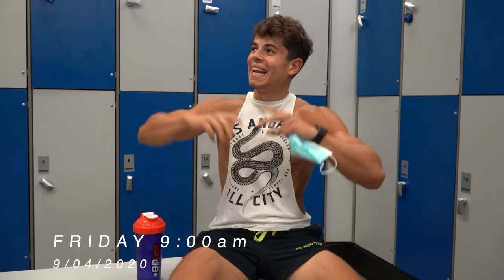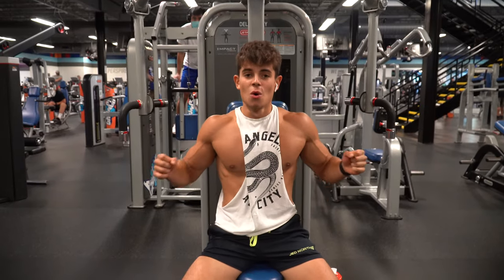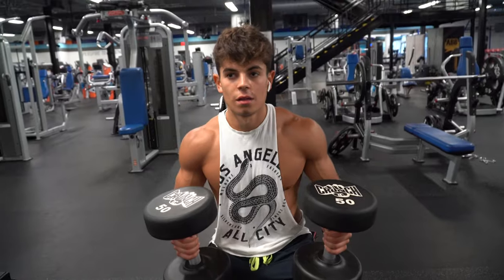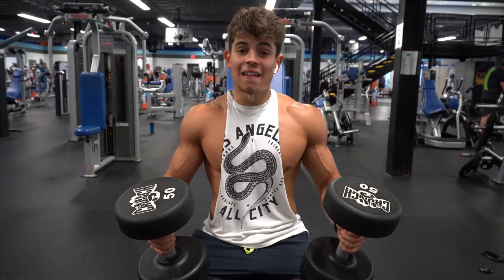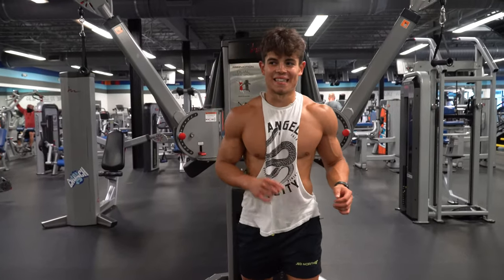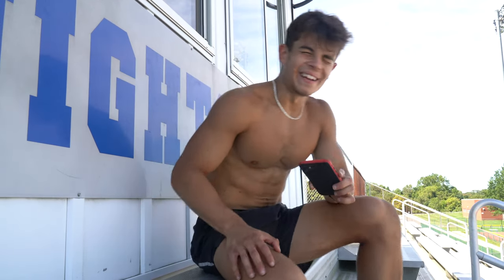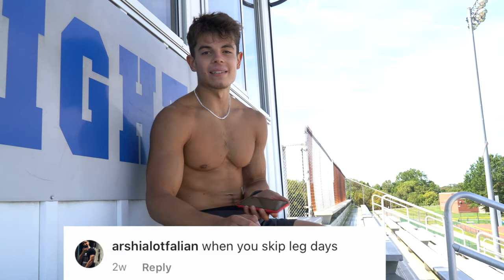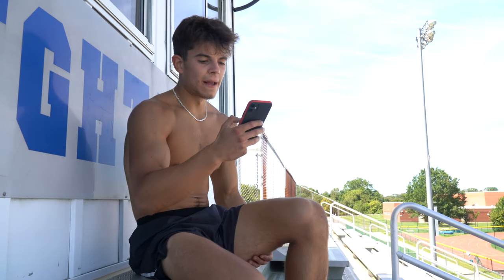I TRIED THE ROCKS CHEST WORKOUT!!! | Reacting To Fake Natty Comments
What's up guys today I tried The Rocks chest workout routine and it is a killer one. I also found some pretty funny comments and you are definitely going to want to tune in.

list=PLCfhywKsmqEQtcwxplJhYdPzKa_Wsp916

About Me:
What's up guys I love spreading motivation, working out, and just being the best overall athlete I can be. Welcome to my life.
21 | NJ